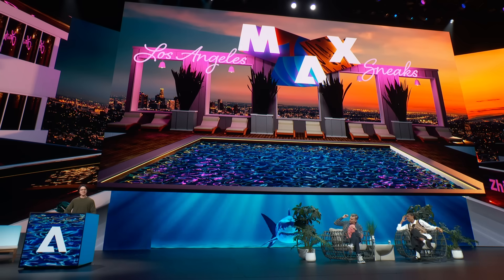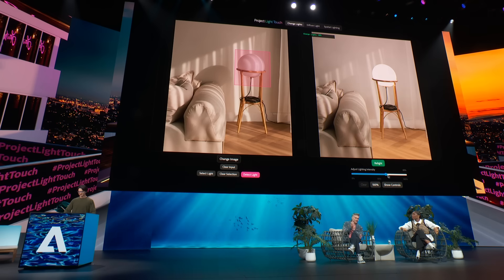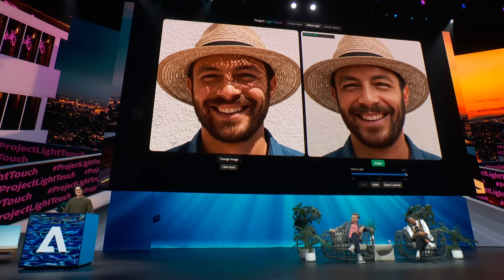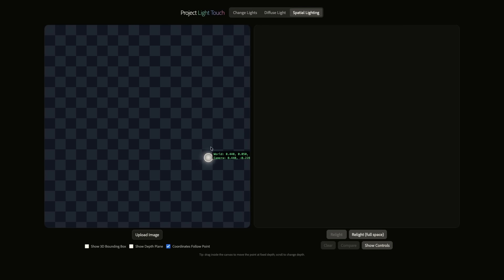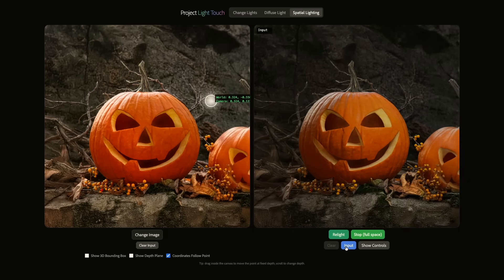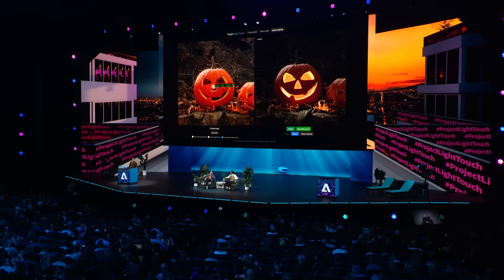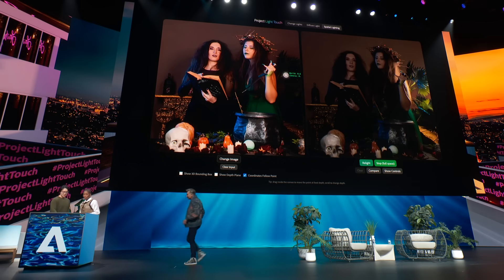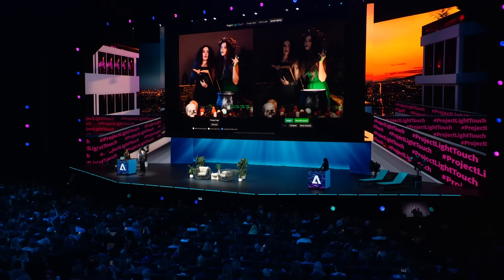ProjectLightTouch | Adobe MAX Sneaks 2025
Lighting defines mood, but once a photo is shot, it’s traditionally fixed. Project Light Touch flips that idea. This generative AI tool lets you reshape light sources after capture—turning day to night, adding drama, or adjusting focus and emotion without reshoots. It’s like having total control over the sun and studio lights, all in post.